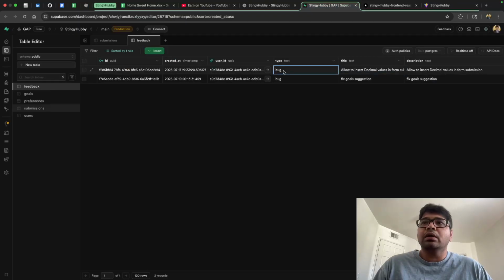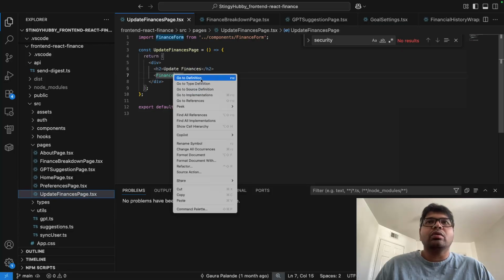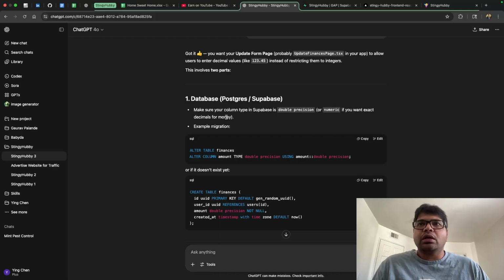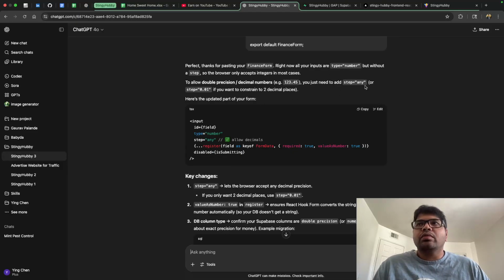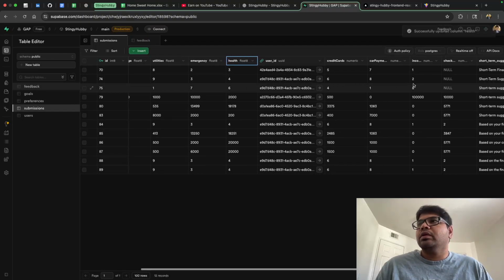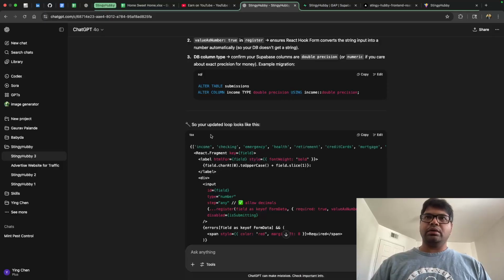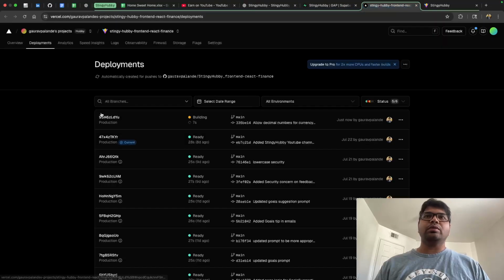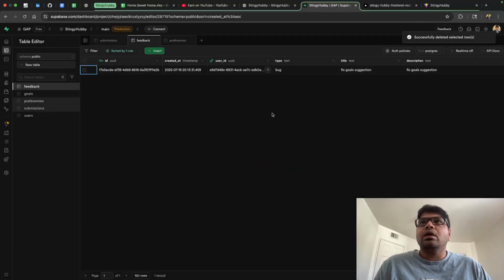StingyHubby : Welcome Zion!!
Welcome Zion!!